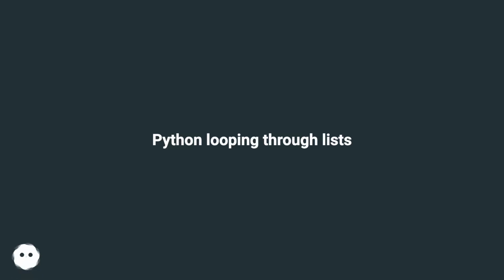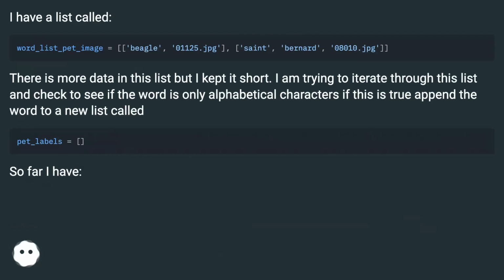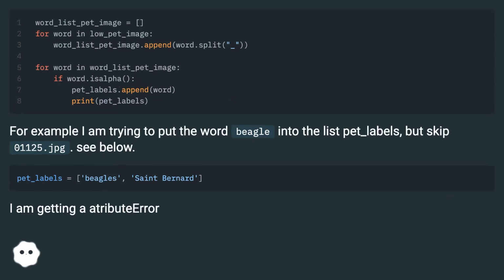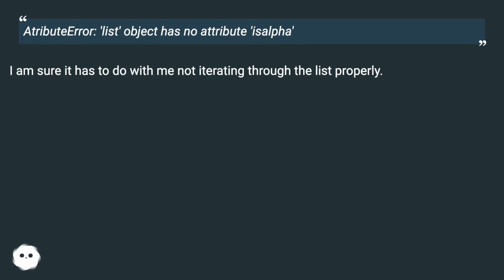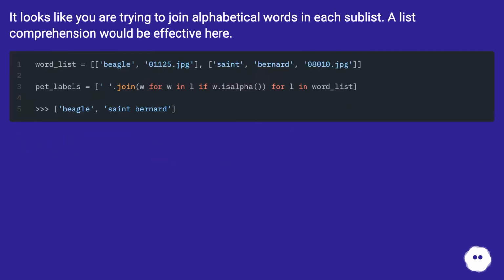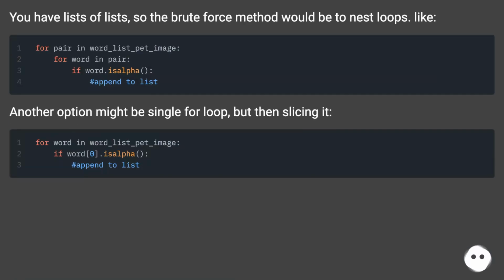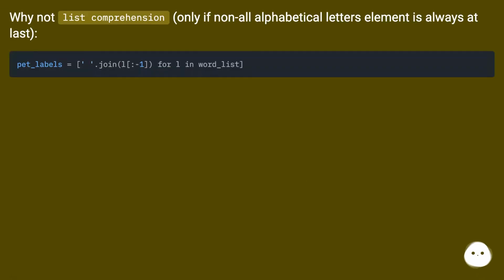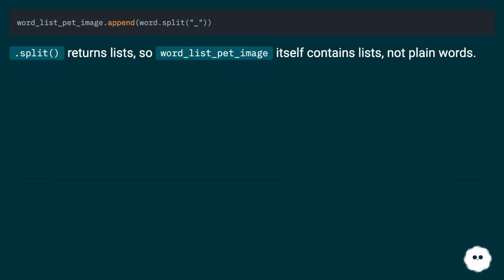Python looping through lists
Chapters
00:00 Python Looping Through Lists
00:52 Accepted Answer Score 3
01:08 Answer 2 Score 1
01:26 Answer 3 Score 1
01:42 Answer 4 Score 0
01:54 Thank you